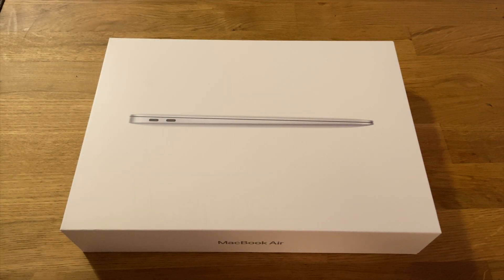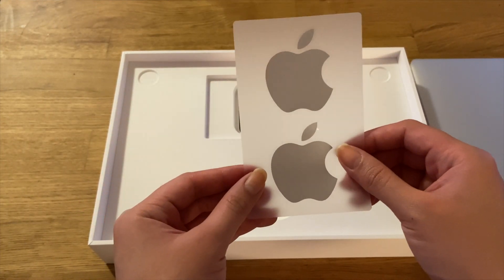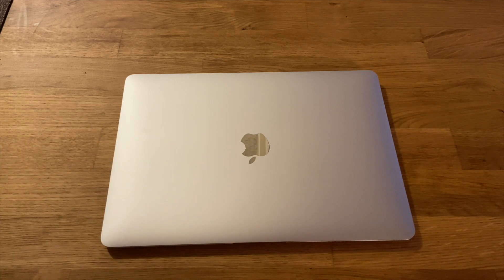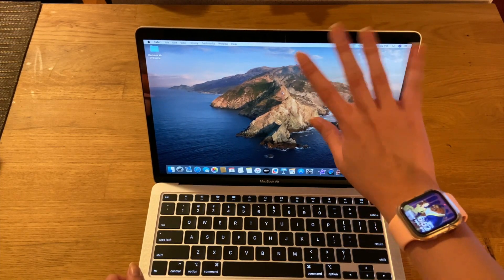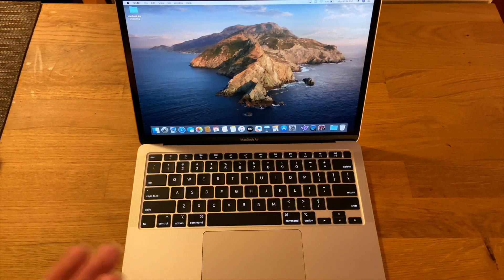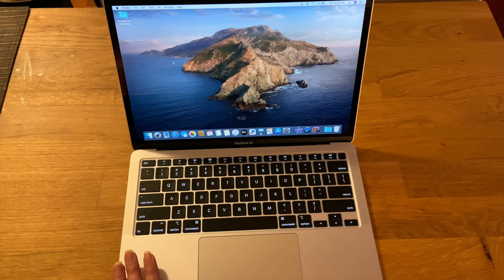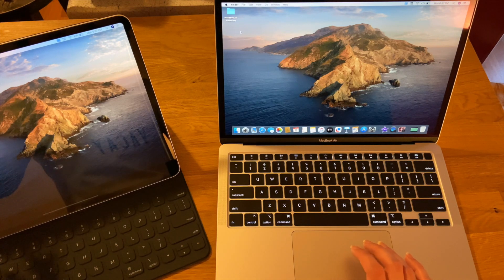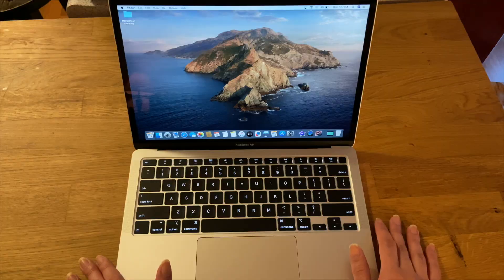Unboxing Macbook Air 2020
This video is about unboxing the Macbook Air 2020 and reviewing it (kinda-ish)

MacBook Air 2020 Specs that I have:
-Silver
-1.1 GHz quad-core with Intel core i5
-8 GB of RAM
-512 GB of storage

Camera I used: iPhone 11 camera filming in 4K at 60fps
Microphone I used: iPhone 11 mic (maybe that's why it's kinda muffled)
Video Editor I used: iMovie